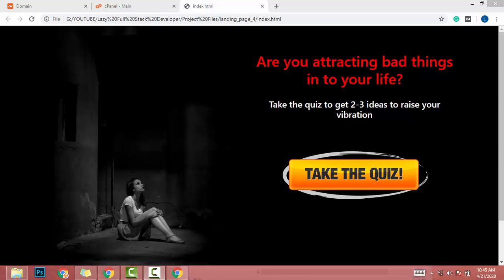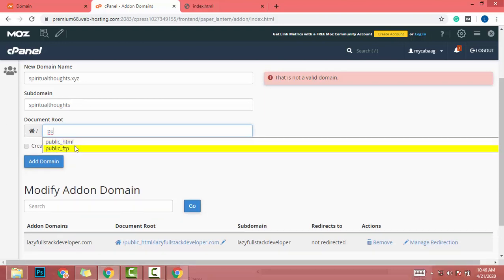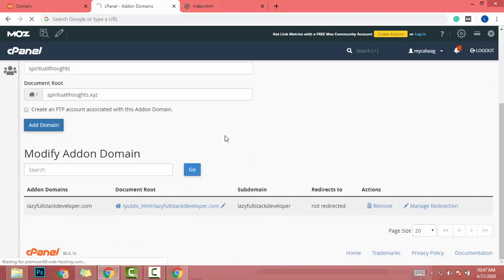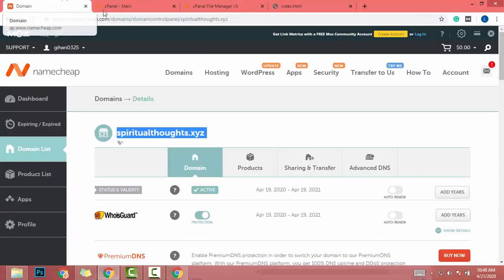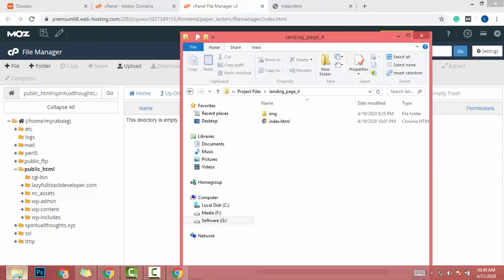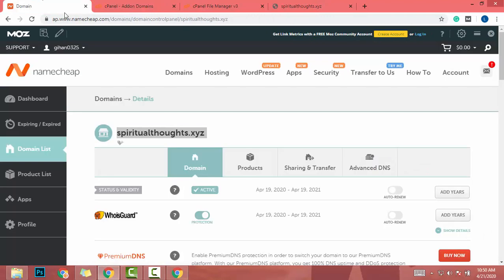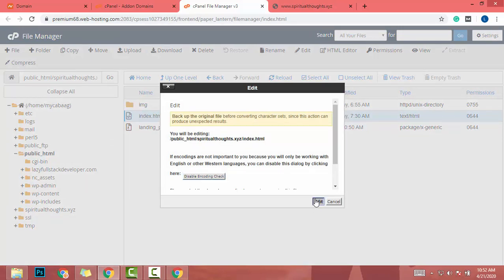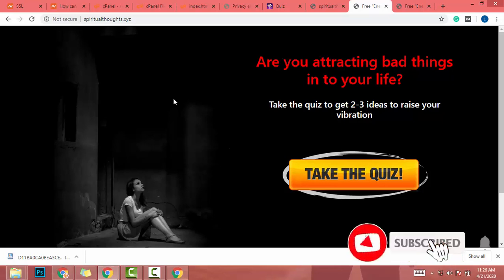Upload landing page to web server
😏 In here I show you step by step process about upload landing page to a web server
😏 We already have a domain server and landing page.

👉 Check the full video playlist of make money on Instagram and ClickBank.

Buy Hosting & Domain On Namecheap & Save up to 86% with Namecheap  Domain & Shared Hosting package deals

Recommend Fiverr seller to build Wordpress website or blog